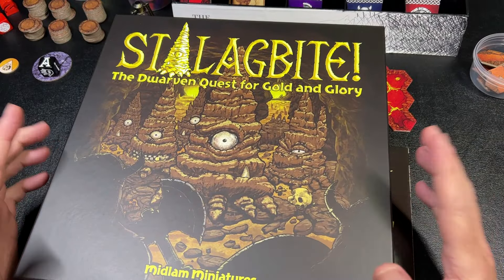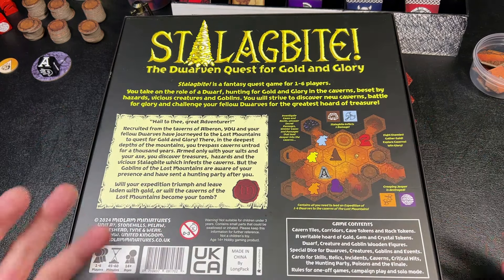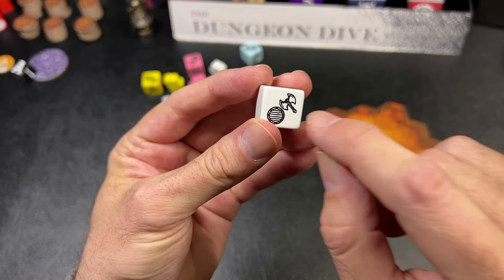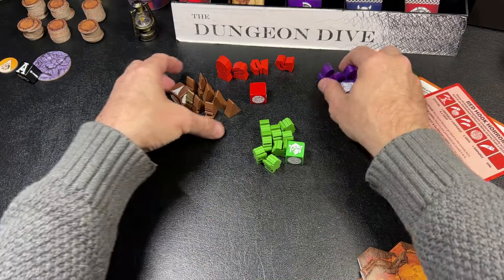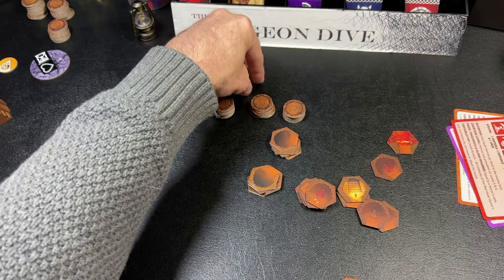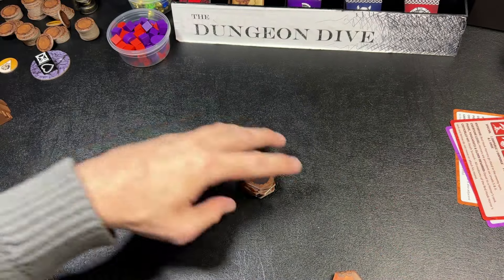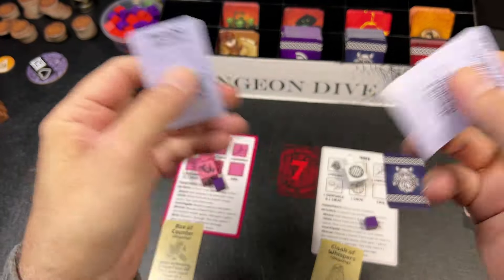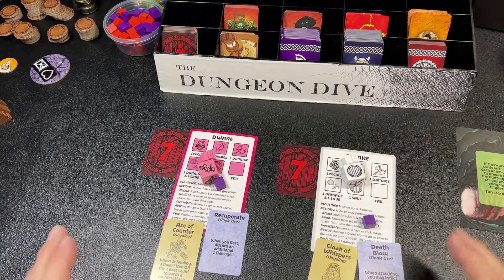Dwarves delving for gold and glory! A review and overview of Stalagbite!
In this episode of The Dungeon Dive I take a look at Stalagbite!, a 1-6 player questing-adventure game in which the players lead a party of dwarves deep into the monster-infested caverns in search of gold and glory!